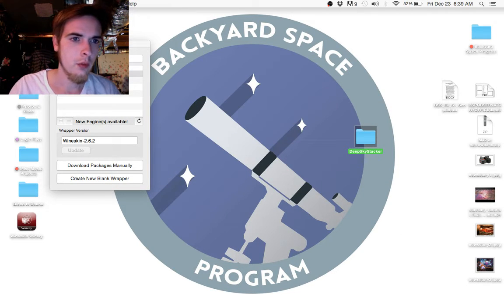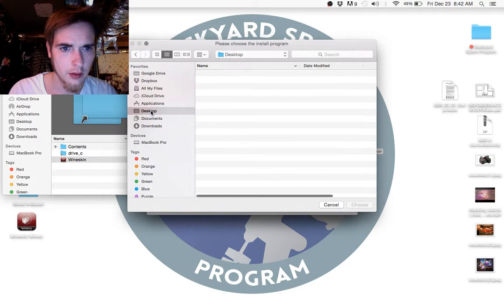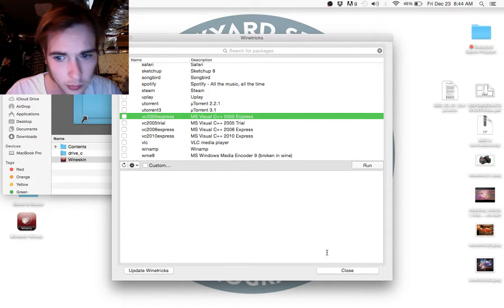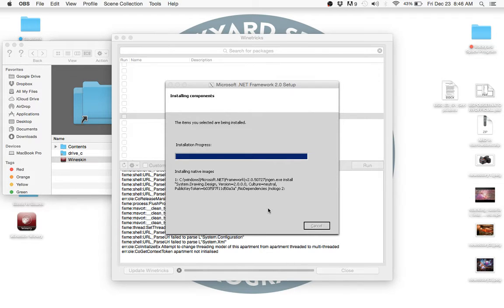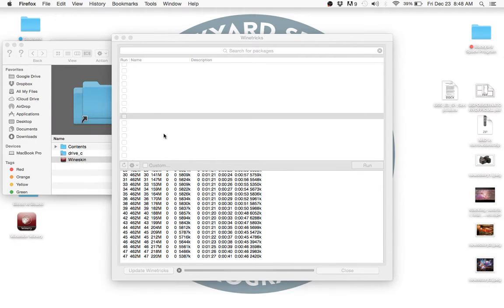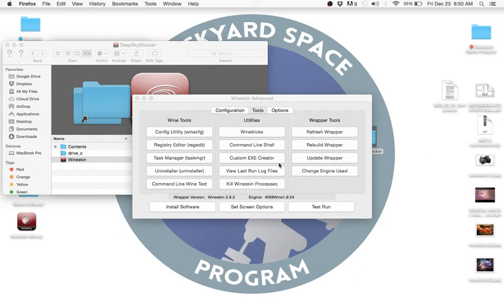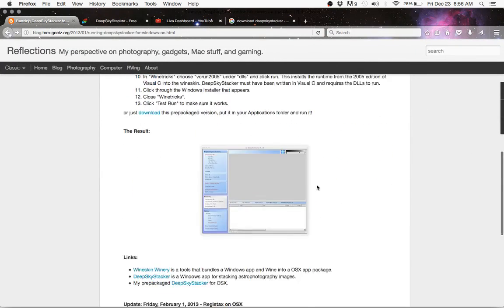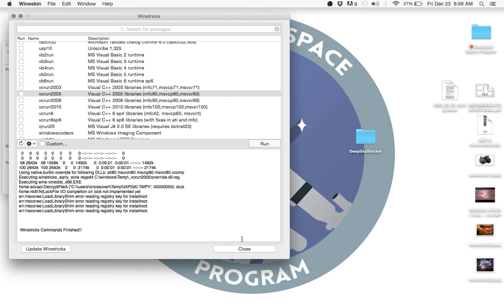How to Run DSS & Registax on Mac OS X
In this short little webisode created by BSS Host Kyle Maddox, an easy way of "tricking" OS X into running Windows Based apps DSS (Deep Sky Stacker) and Registax. This is great for those of us who are only using Macbooks or iMacs, utilizing a program called Wineskin Winery (There's also WineBottler) to create a OS X wrapper around the setup.exe file. We apologize for the terrible audio quality. We didn't have the podcast condenser microphone we normally use for our Backyard Space Show program, but you can still understand the talking, just turn down your volume some.

NOTE: Instructions as well as Downloadable file links are listed below. I do not own the idea nor did I create this process. I do not own DSS, Registax, or Wineskin Winery.

If you have any further questions or comments, or suggestions, please don't hesitate to drop us a line below or on our Facebook Group, which can be found by searching FB for "Backyard Space Program".